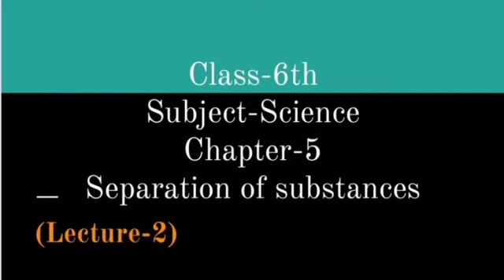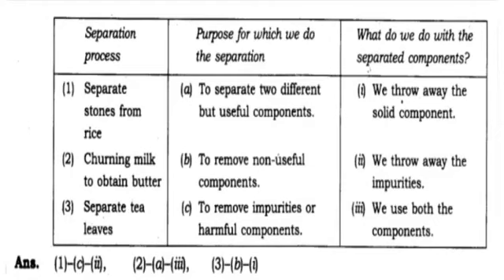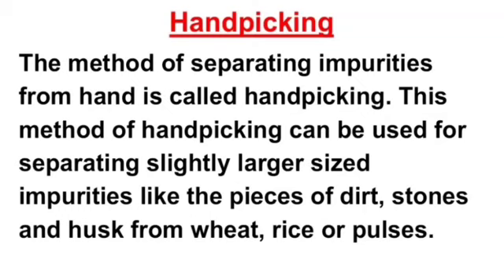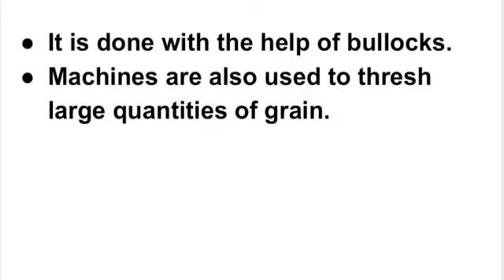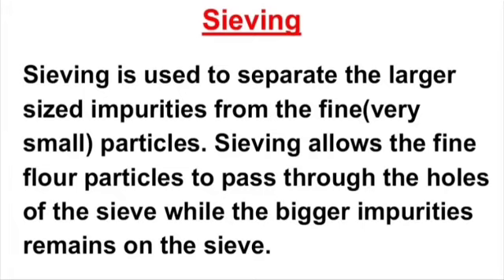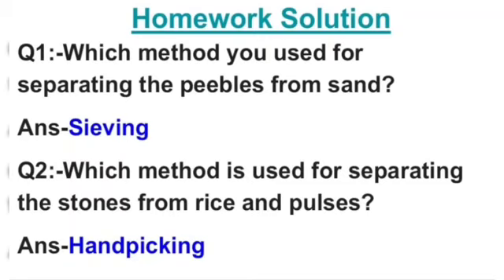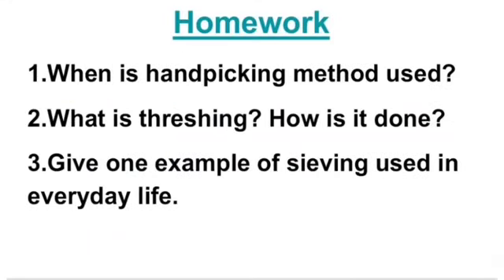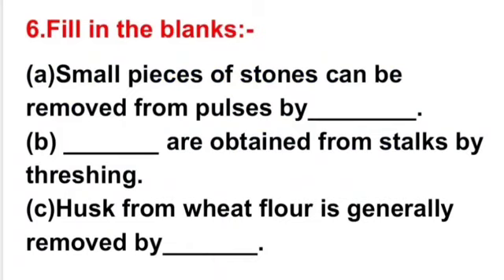Class 6th, Science,Chapter - 5 (Separation of substances) Lecture 2